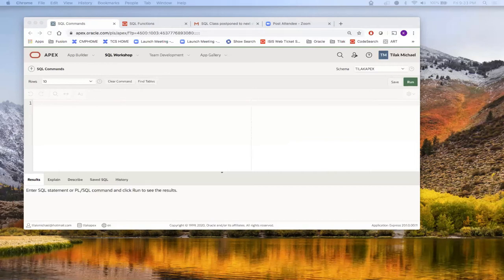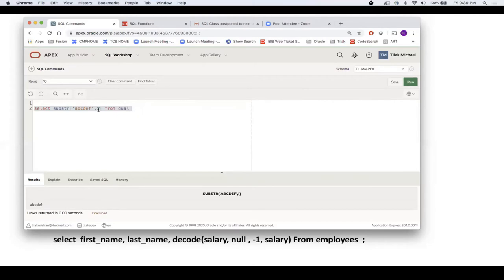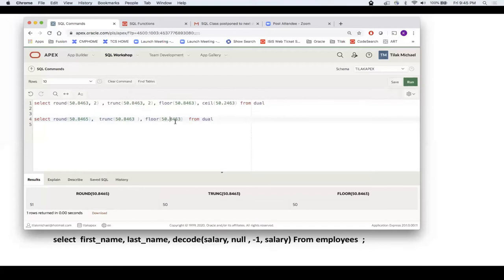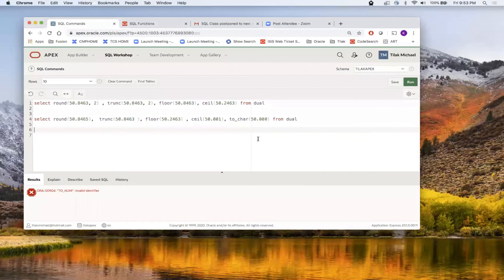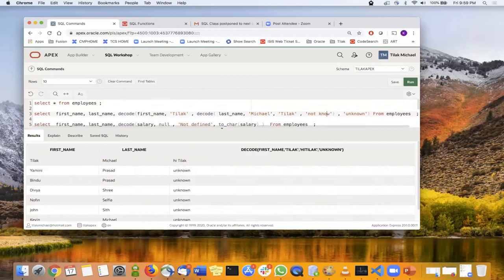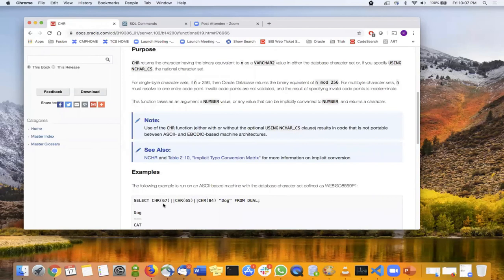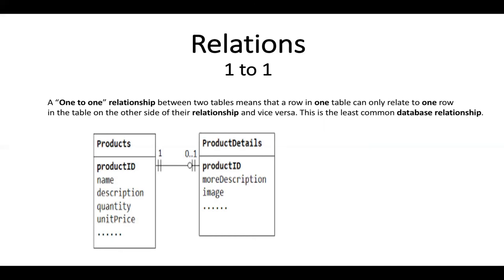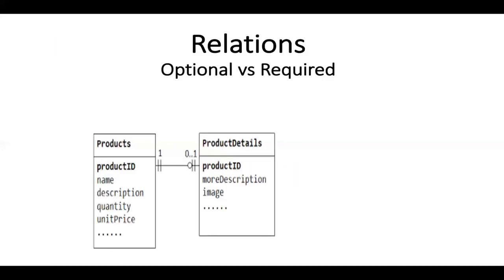Oracle SQL/APEX DDL (7)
This lesson covers function and relations.